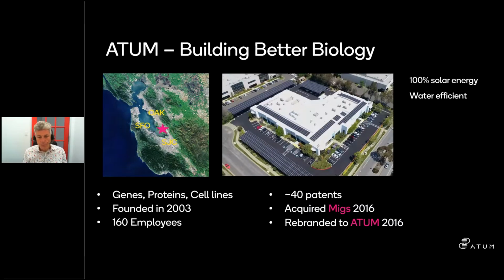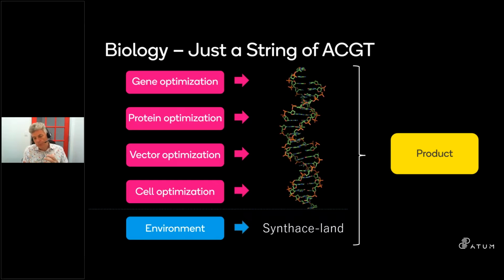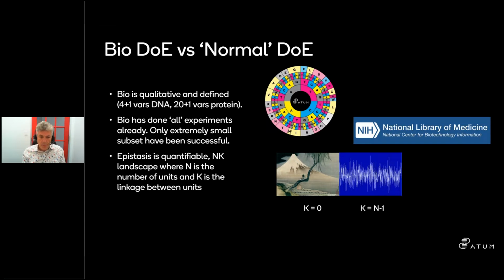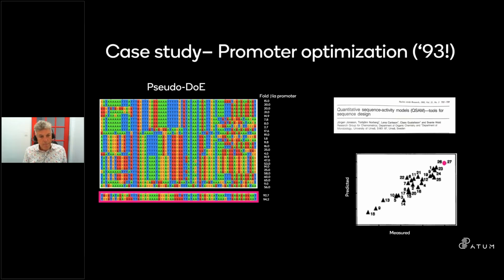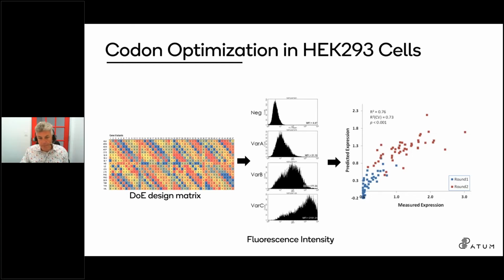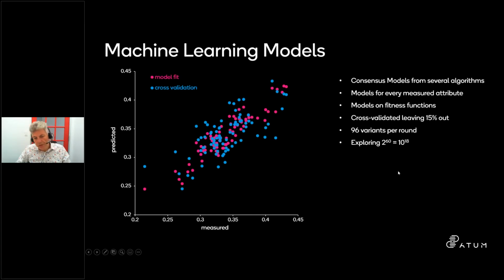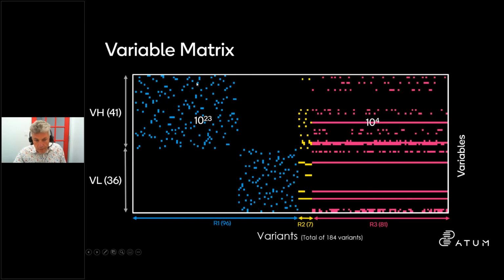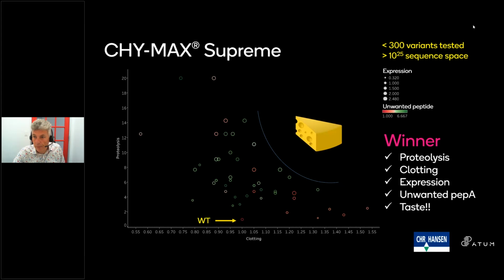DOE Masterclass: Optimizing Genetic Code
DOE is often applied to systems that have many continuous variables, like in assay development where we look to optimize the concentrations of multiple assay components.

However, genetic code offers a very different challenge.  How do we optimize a huge number of categoric variables, each with four potential levels: A, T, G or C?

In this DOE Masterclass, Dr Claes Gustafsson from Atum and Dr Markus Gershater from Synthace walk you through:

- How DOE-like approaches can be applied to such a challenging design space
- With examples covering the systematic optimization of: Promoters, Genes ,And Proteins
- How to apply DOE methodology to genetic code

Synthace lets you transform DOE designs into the instructions your lab equipment needs, then closes the loop by automatically aligning experimental data and metadata to your design file. No coding necessary.

Learn more about Synthace helps enable and improve your DOE workflows